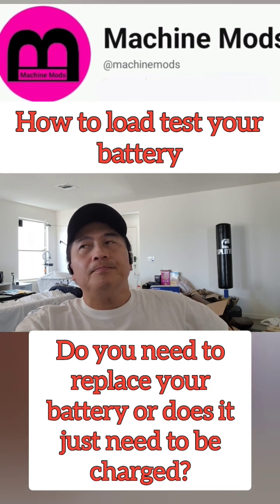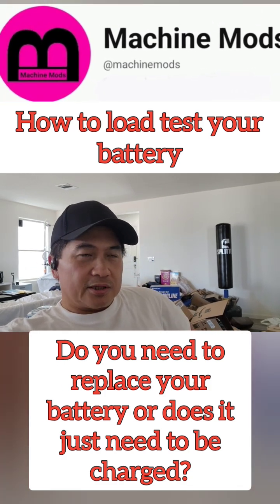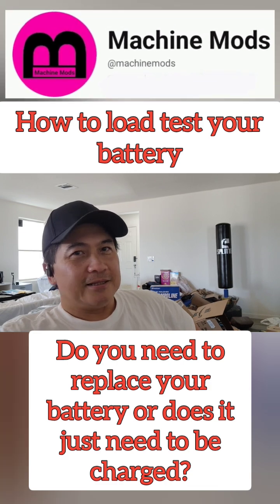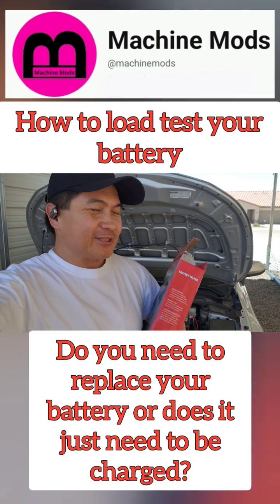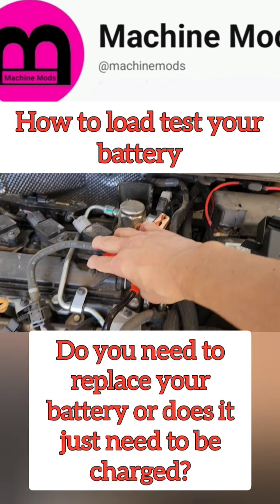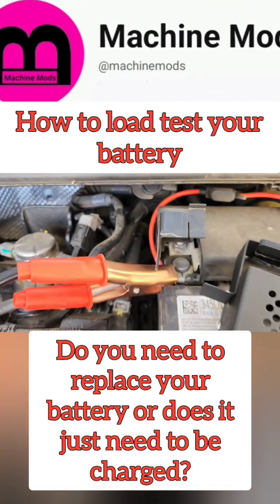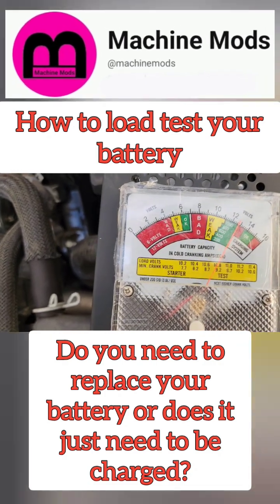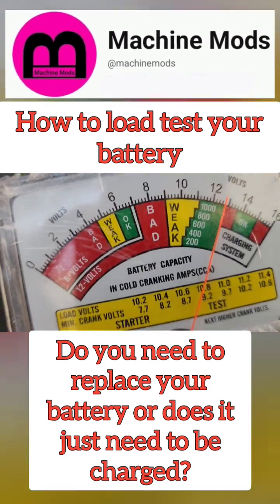How to check your battery - How to load test your Battery machine mods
How to test your car battery if you need to replace it or not. This tool will determine if your battery is still good or not. Determine if the battery does not hold any charge. - machine mods batterysolutions loadtesting #